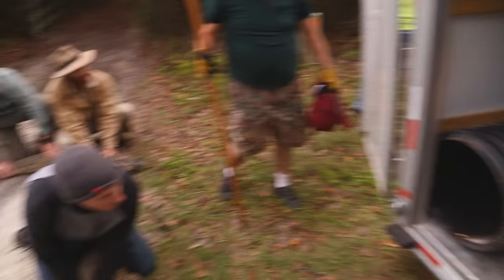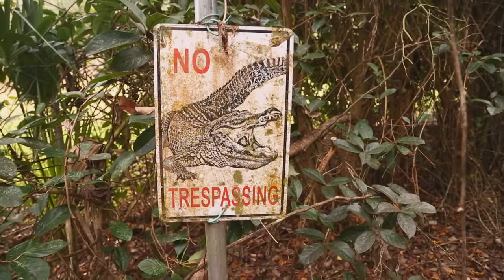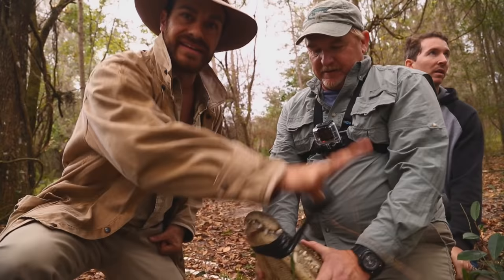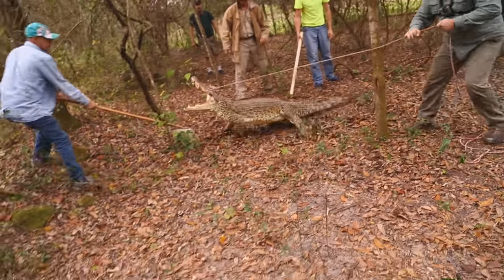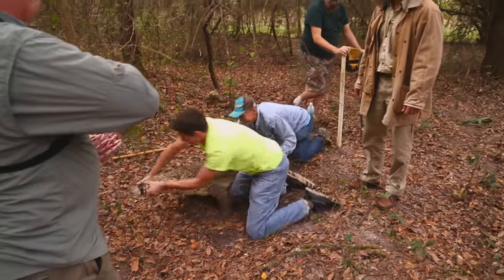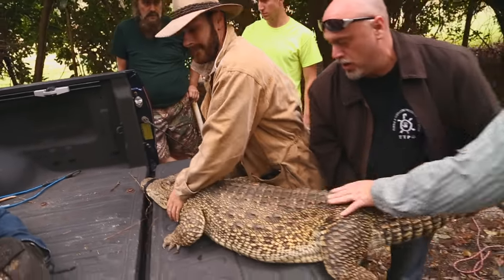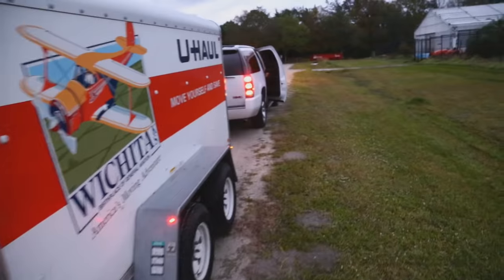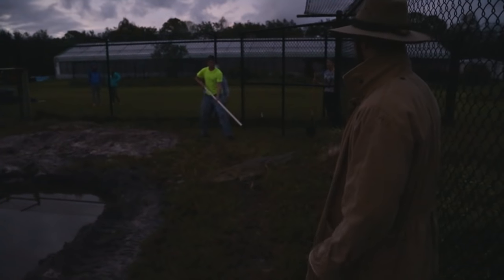Cuban Crocodile Capture Pt 2! Kamp Kenan S3 Episode 24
The adventure continues as Kenan Harkin along with his friends Lonnie McCaskill, Kyle Asplundh, Anthony Furlong, Jerry Mata, Fred Grunwald, John Heidecker and Kim Lloyd set out to capture 2 even larger Cuban Crocodiles and then release them at Kyle's Crocodile facility.  Be sure to check out this episode of Kamp Kenan and see for yourself how well the mission goes!

Kamp Kenan is the home for fun and informative animal encounters, reptile education and wild adventures! Former Pro BMX star and current TV announcer, Kenan Harkin's reptile breeding facility in South Florida is the launching point for a plethora of how to's, who's who, and what's going on in the world of reptiles and adventure!

Follow Kenan on his quest to share his expertise and learn from others by featuring all kinds of creatures from Tigers and Crocodiles to Venemous Snakes and Turtles! Every season is filled with great episodes and bonus material offering an opportunity to learn something new and gain an appreciation for wildlife conservation.

You've never had this much fun getting a true education in science anywhere else!